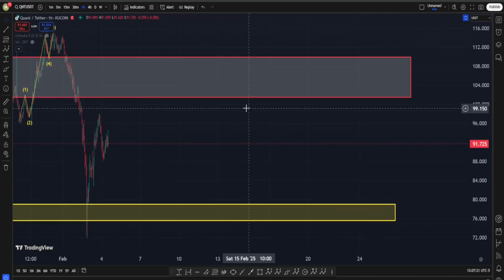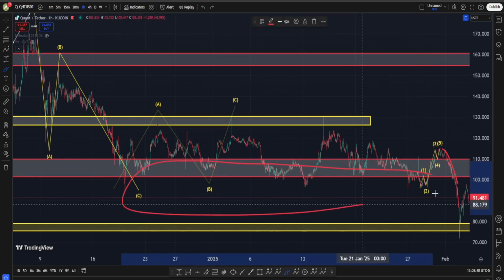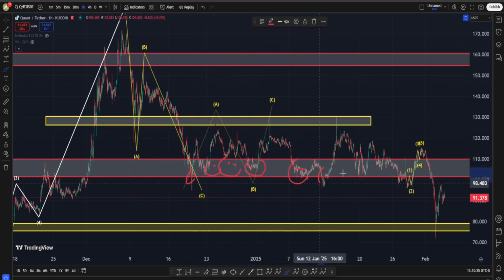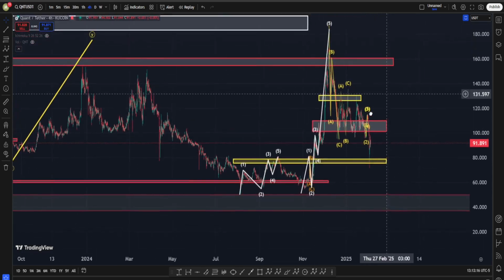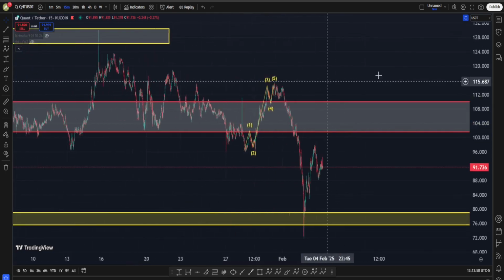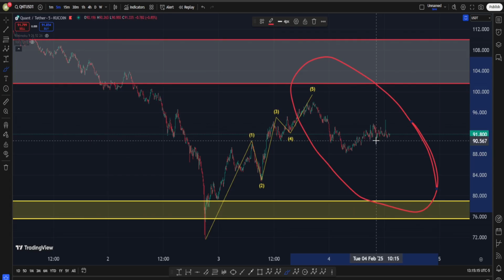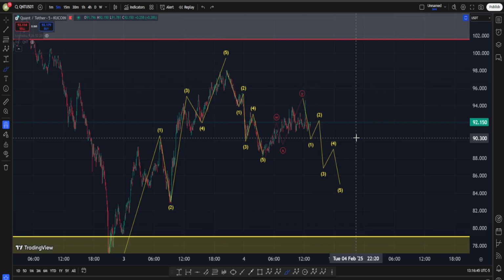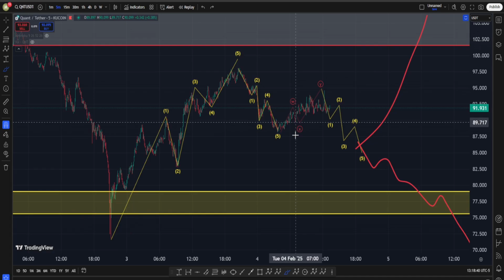QNT Bottomed? Here’s Why a Massive Rebound Is Coming! - QUANT QNT Price Prediction - QNT News Now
QUANT Technical Analysis - QNT Elliott Wave Analysis - QUANT Price Prediction - Quant News Today - QUANT QNT Price Prediction - QNT Bottomed? Here’s Why a Massive Rebound Is Coming! :

🚨 QNT just took a big hit, but should you really be worried? In this video, we’ll break down the recent price drop and explain why this isn’t as bad as it looks! Despite the sell-off, key bullish structures are still intact, and we might have already hit the bottom.

We’ll also go over the key signals to watch in the coming days to confirm whether QNT is preparing for a strong rebound. If you're wondering whether now is the time to buy or wait, make sure to watch until the end!

If you're a Quant investor or trader, you don’t want to miss this analysis! 🔥